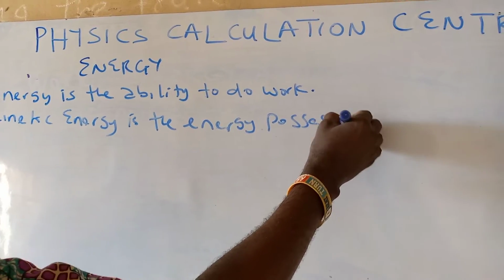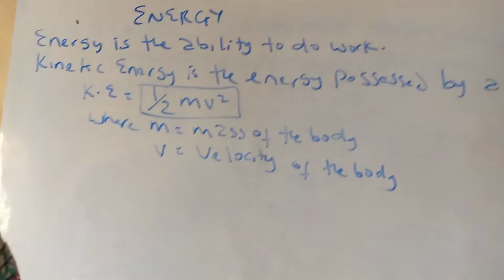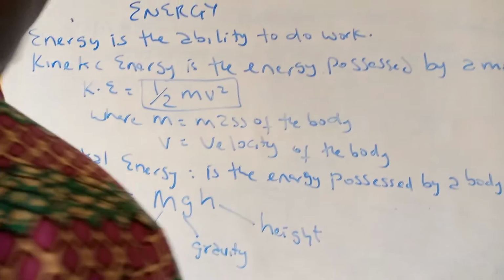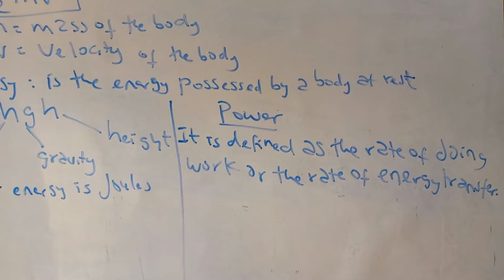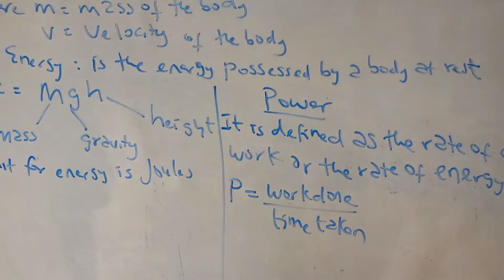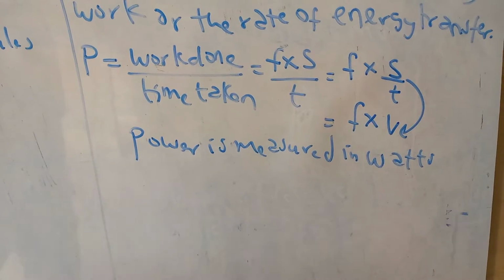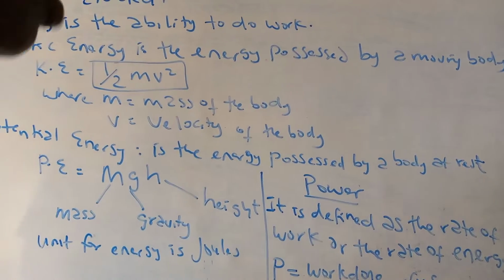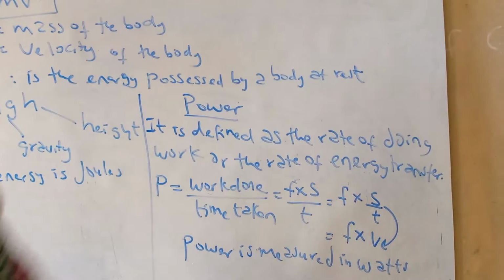Energy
definition, formula and units